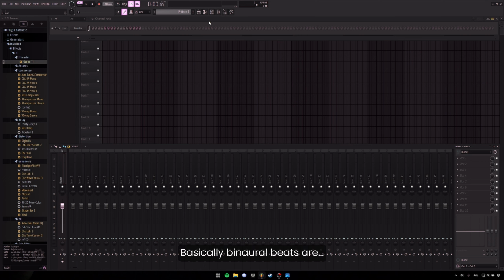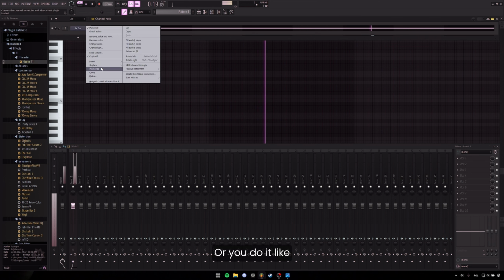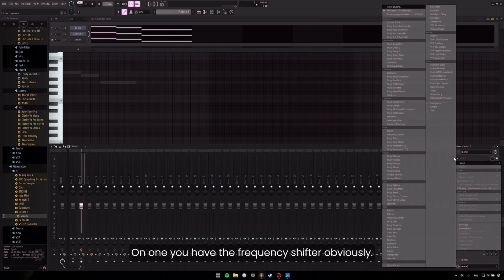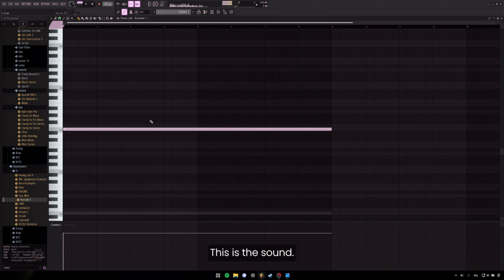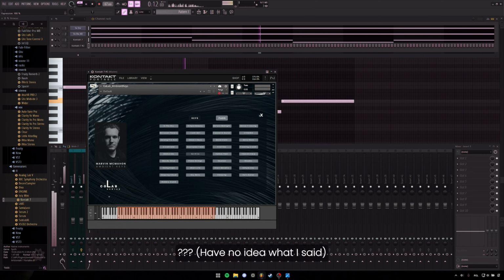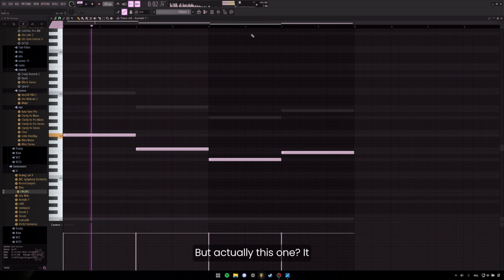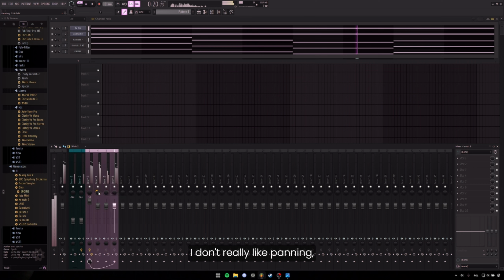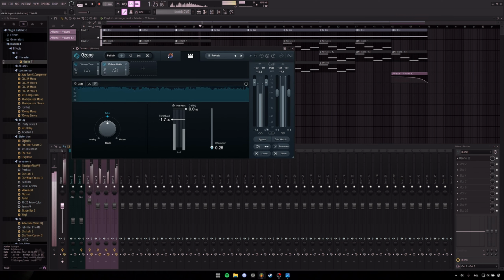Binaural Beats? What's that?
Extended tutorial on how to make binaural beats, from scratch actually ^^

0:00 - Intro
0:34 - Brainwave states
2:10 - Initial binaural beat
9:28 - Adding musical elements (pads)
20:16 - Arrangement
23:08 - Summary I guess